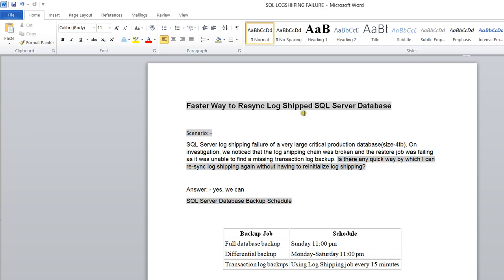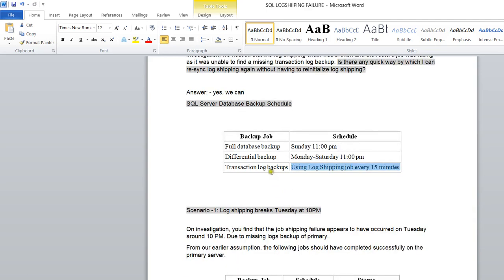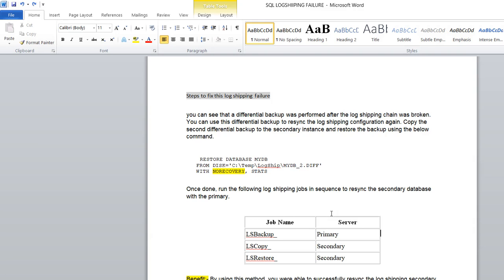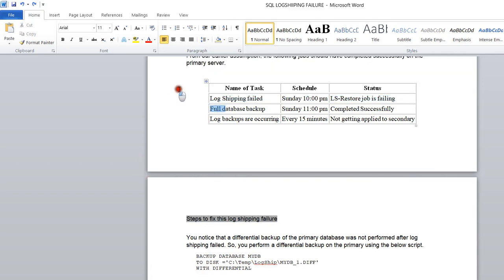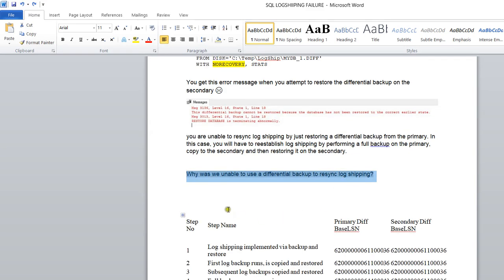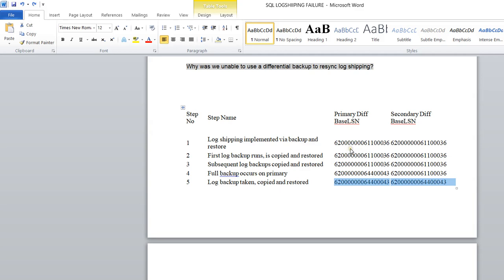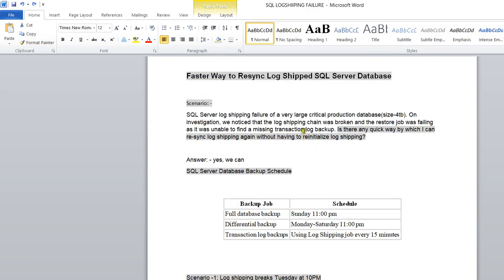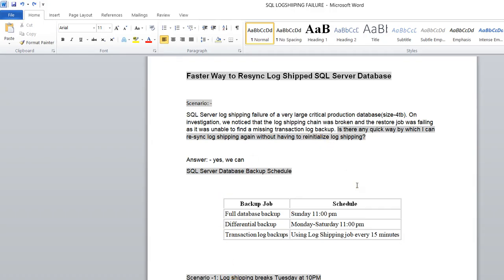How to resolve logshiping re-synced issues without reconfiguration || Logshiping lsn mismatch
Hi Mate,

In this session we are going to discuss about how to resolve logshiping failure issues very quickly.